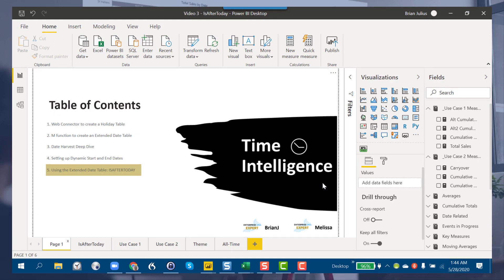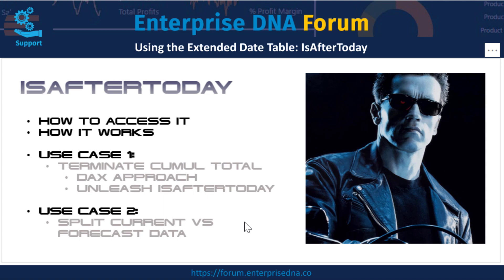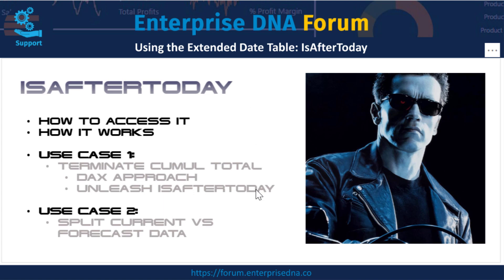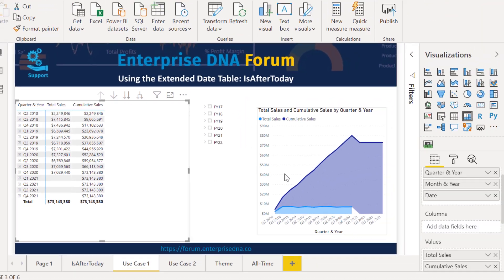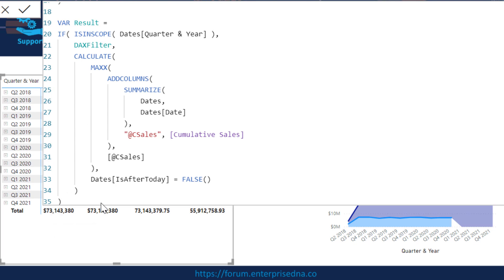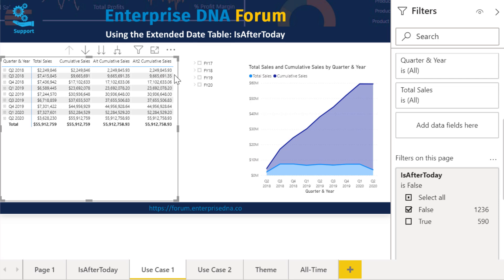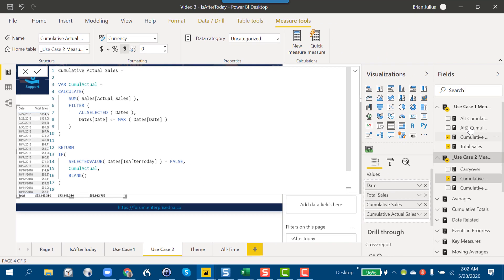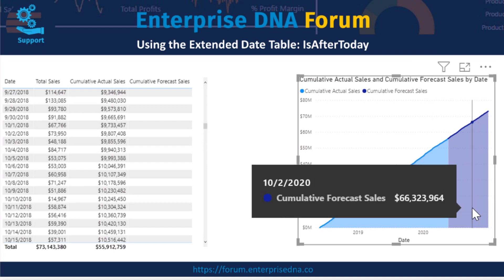Using The Extended Date Table - ISAFTERTODAY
This is another video in the Time Intelligence series. From this video, you will learn powerful ways to use the ISAFTERTODAY functionality within the Extended Date Table to dramatically simplify common analytical scenarios.

Video Details

2:18 data view
4:59 DAX approach
5:13 ALT cumulative sales
6:04 ALT2 cumulative sales
6:22 DAXFilter function
6:27 ISINSCOPE function
6:50 IsAfterToday function
8:17 second case data
9:18 cumulative actual sales
9:54 cumulative forecast sales

For more Time Intelligence series, click the links below

Date Table - How Do I Change It To Get Today’s Date And Avoid Manual Updates
For more extended date table support queries to review